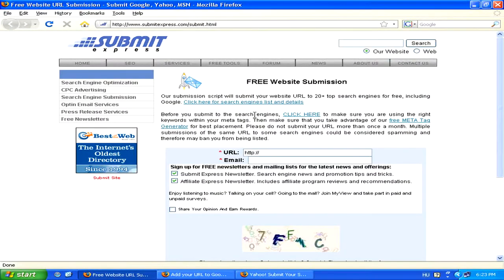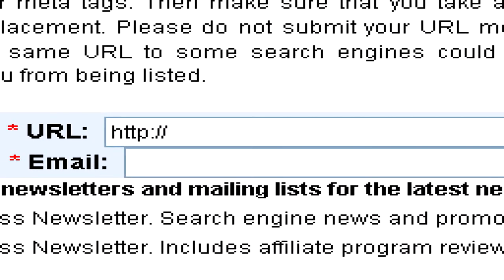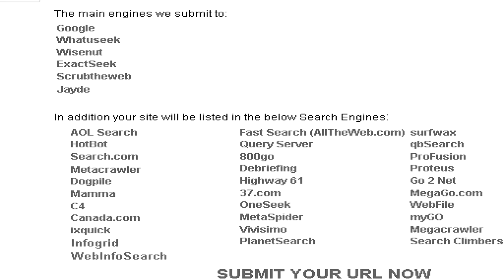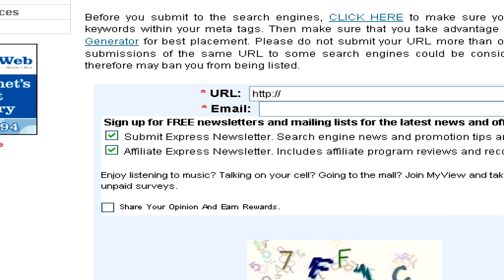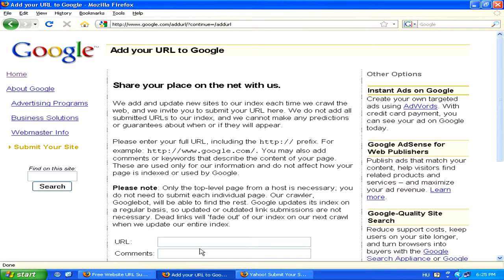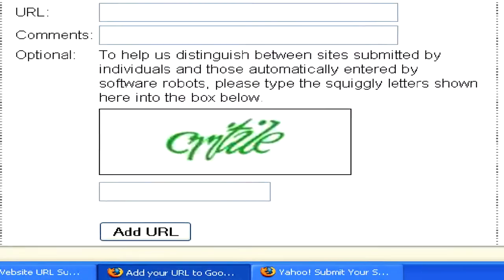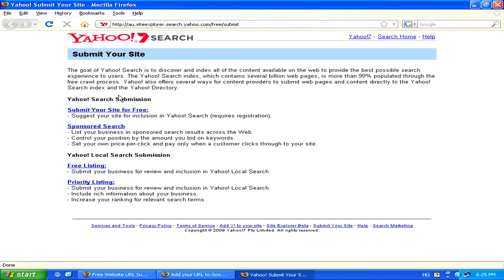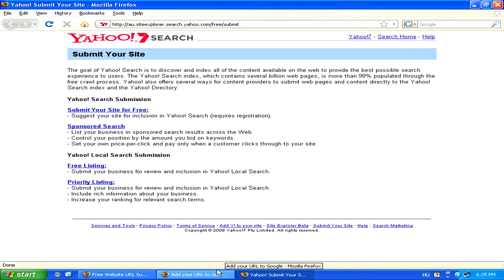Web Site & Internet Help : How to List Your Web Site With All Search Engines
In order to list a Web site with all search engines, submit the Web site to every single search engine at once through a tool Find out how some search engines will find Web sites on their own with help from a Web designer in this free video on building Web sites.